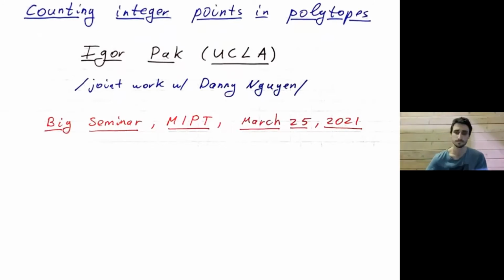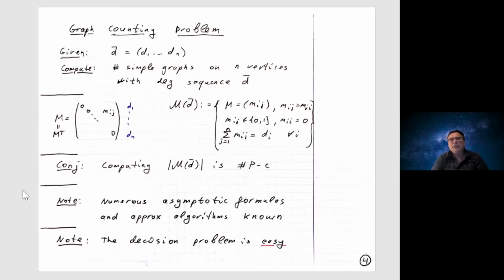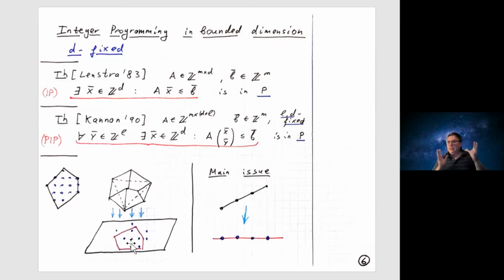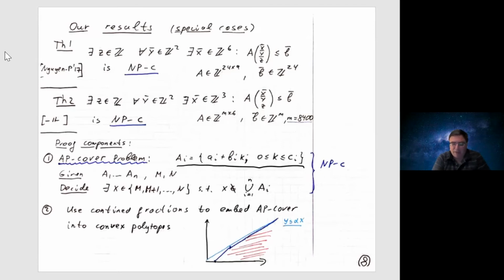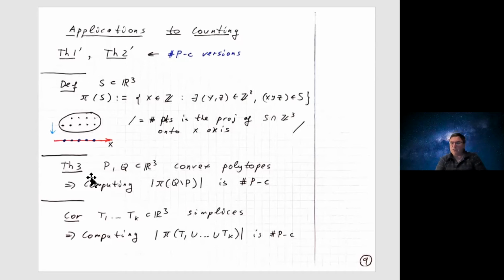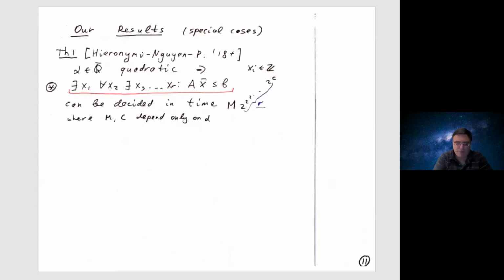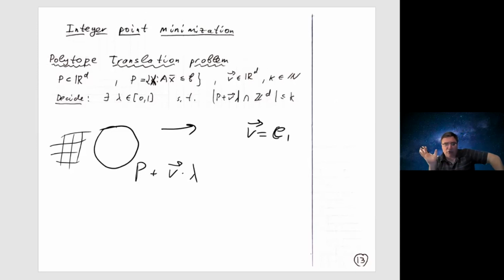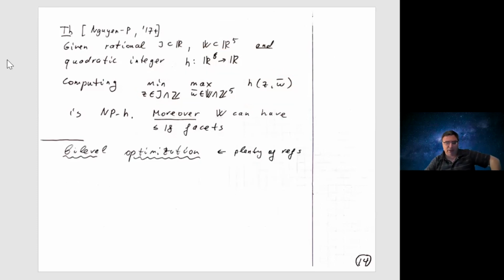Igor Pak "Counting integer points in polytopes" | Big Seminar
It is our pleasure to share the Big Seminar talk by Igor Pak "Counting integer points in polytopes".

Abstract:
I will give a broad survey of the recent progress on counting integer points in polytopes of bounded dimension. I will emphasize both computational complexity aspects and applications which range from graph enumeration to Kronecker coefficients. The talk is aimed at a general audience.